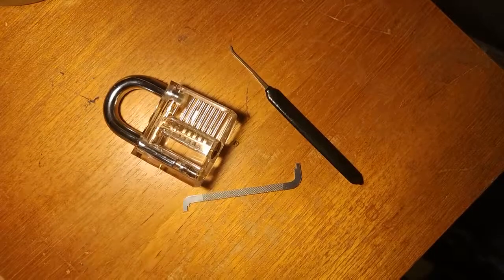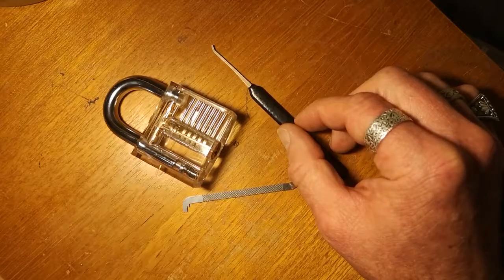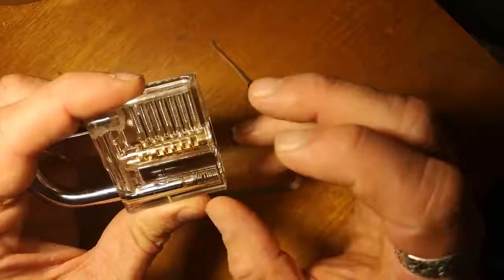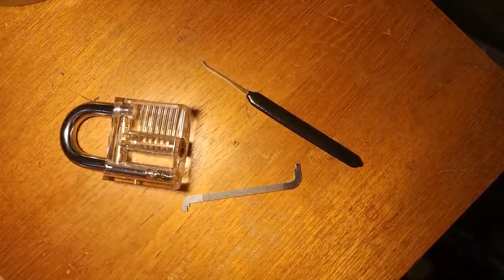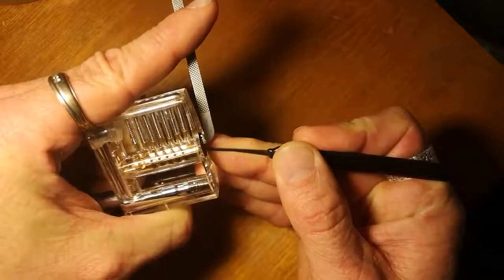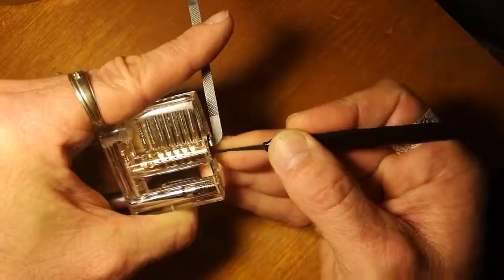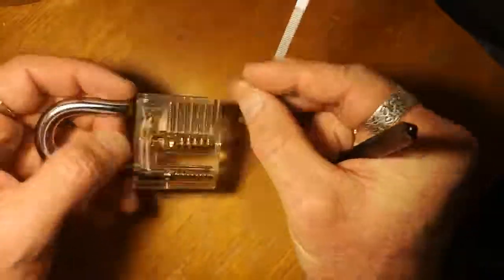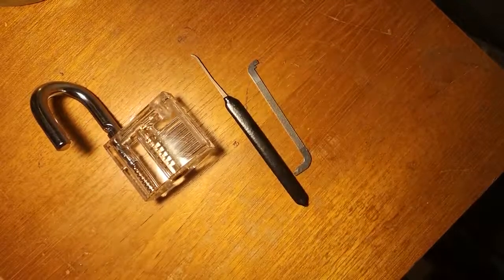[1] My First Lockpicking Video.